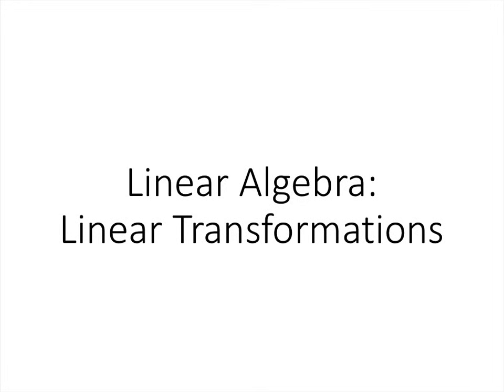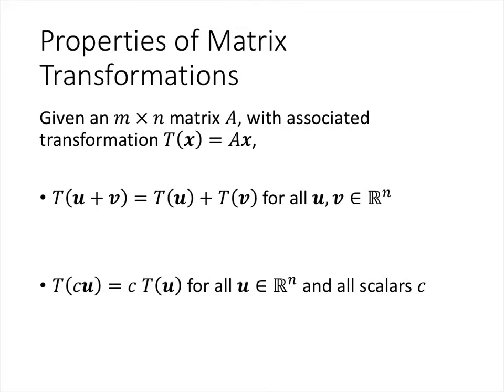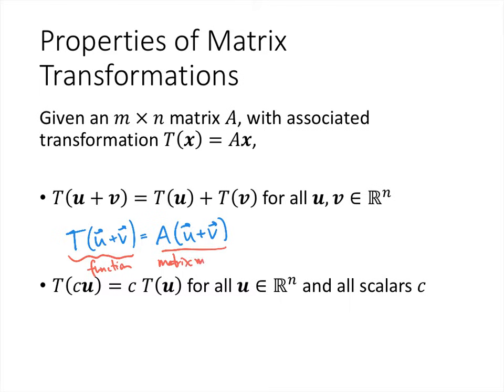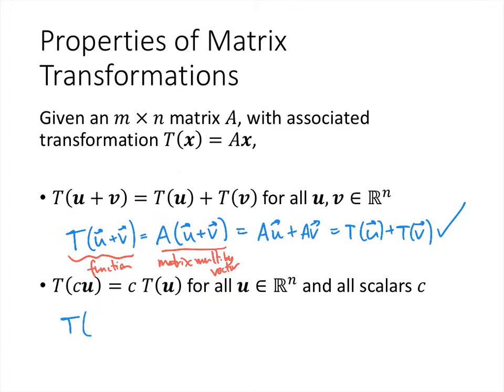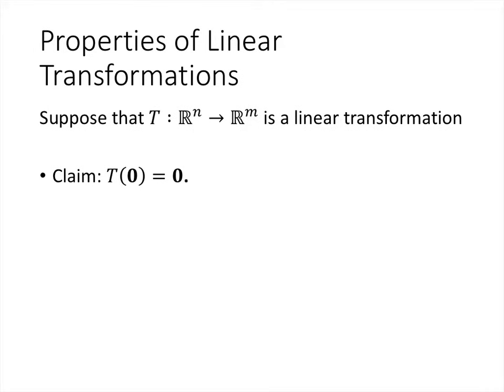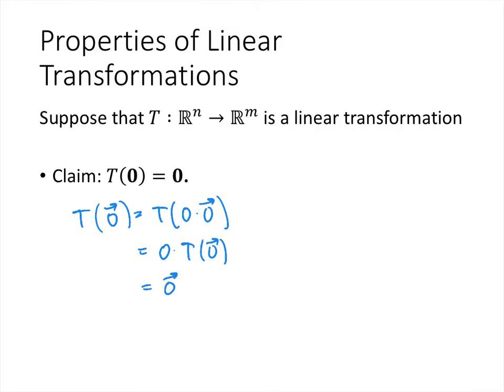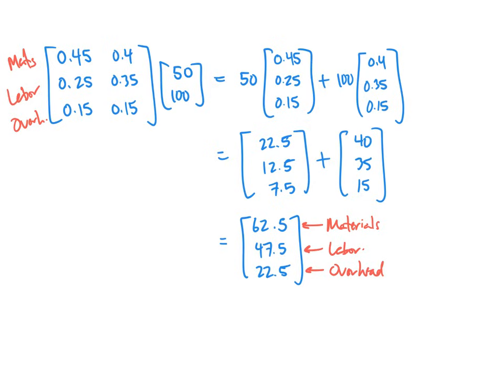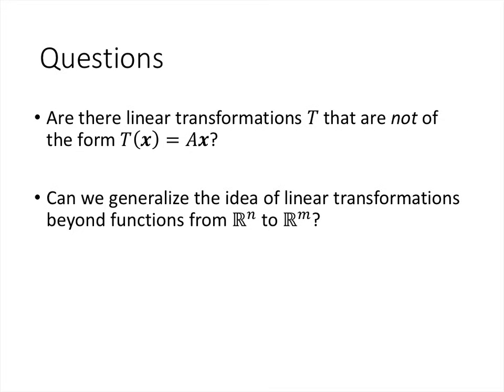Linear Algebra - Lecture 18 - Linear Transformations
In this lecture, we will generalize the ideas about matrix transformations and define linear transformations.